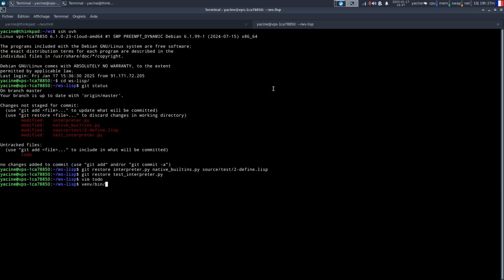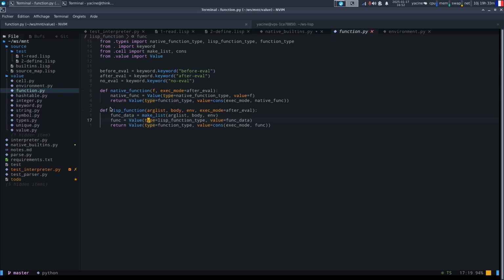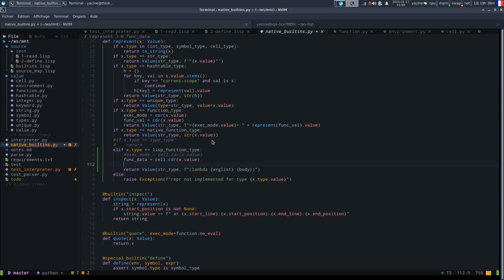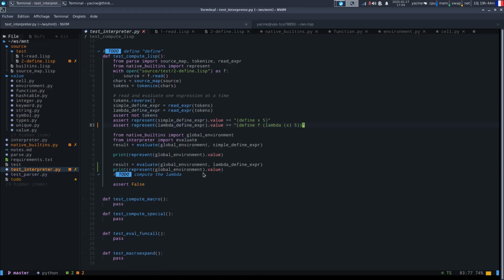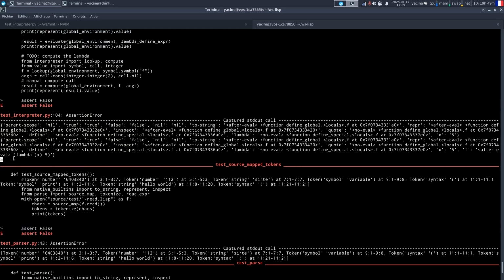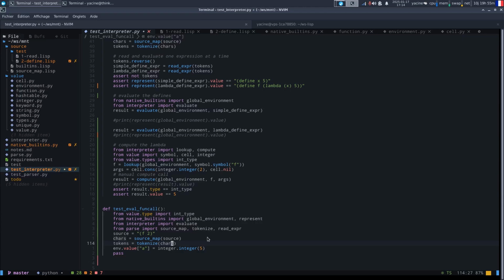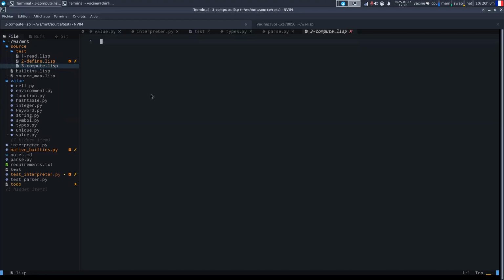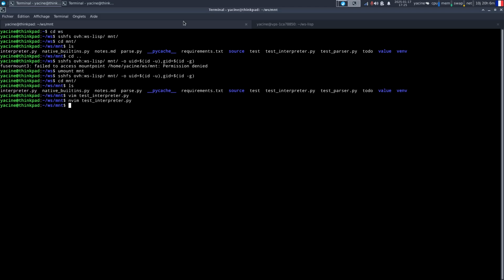Writing a Lisp in Python 8